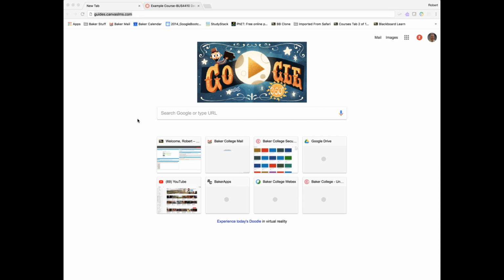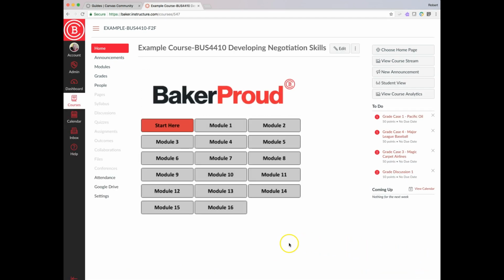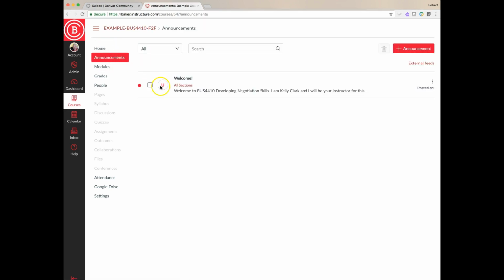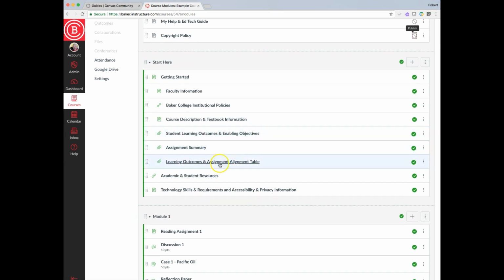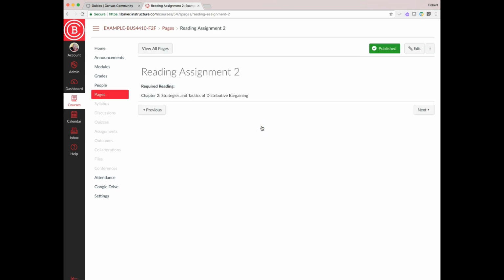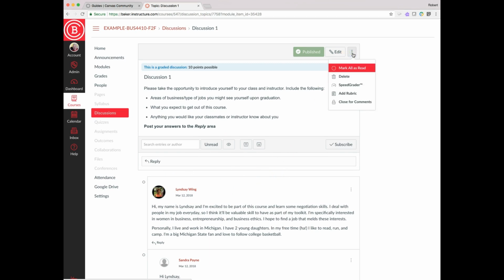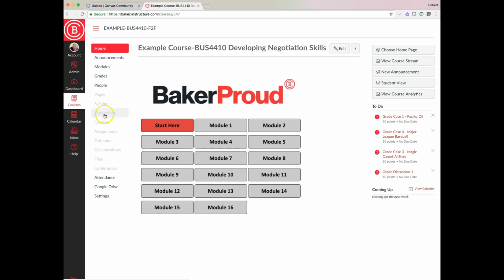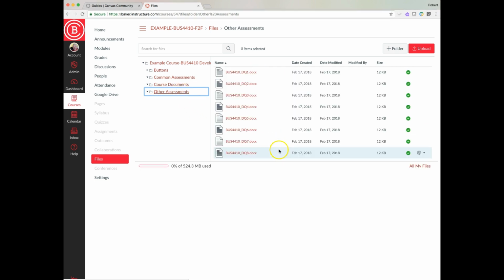Canvas LMS overview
As Baker College transitions from Blackboard to Canvas as its LMS, this brief tutorial for instructors gives an overview of the instructor view, student view and basic navigation.